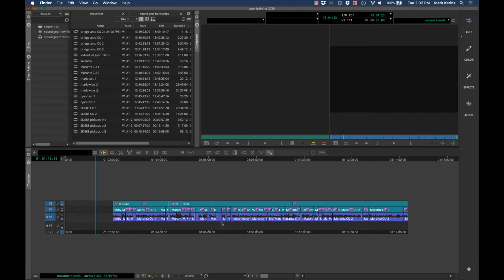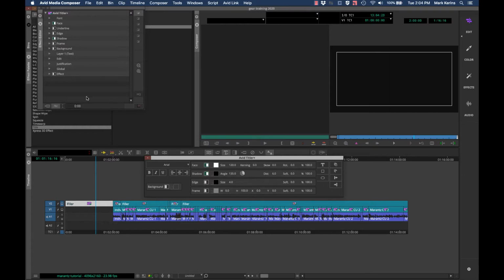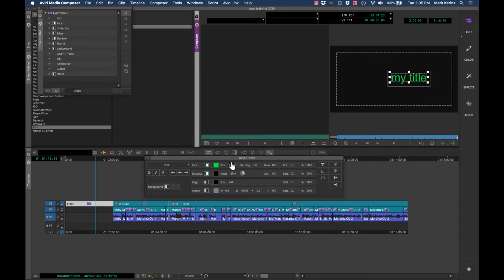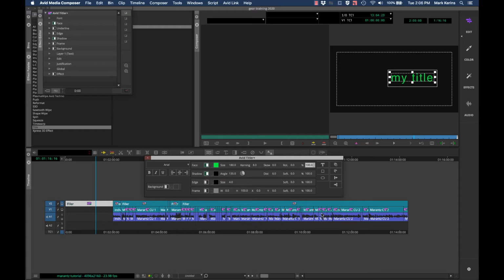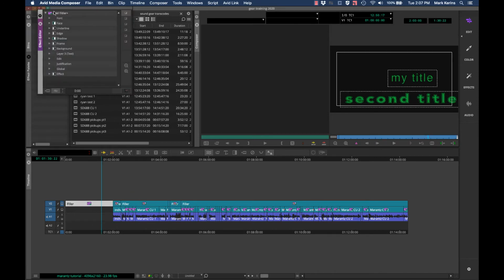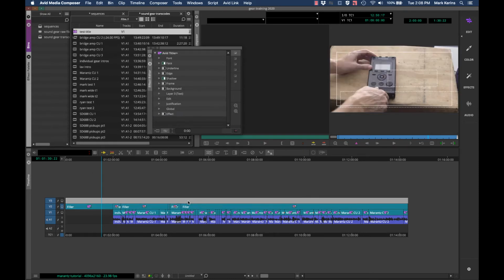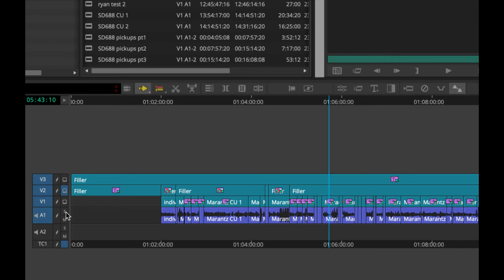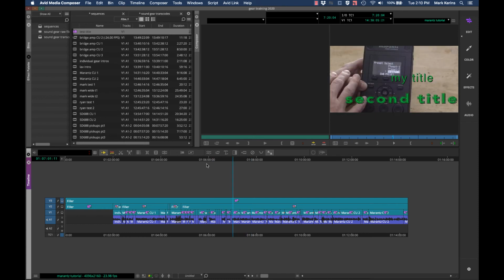Avid Titler+ supplemental instructions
(meant for relatively new Avid editors, to follow after watching Avid's own intro to the Titler+ effect